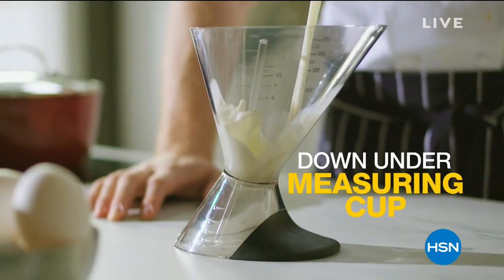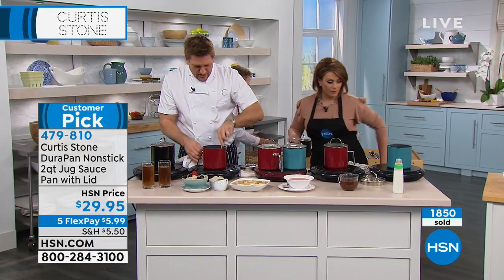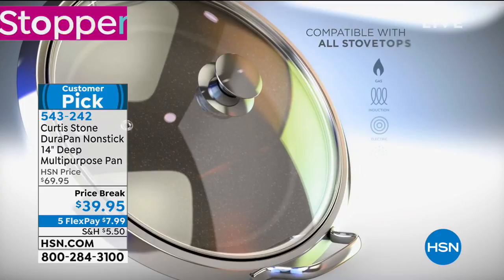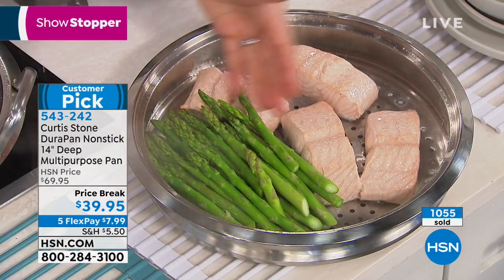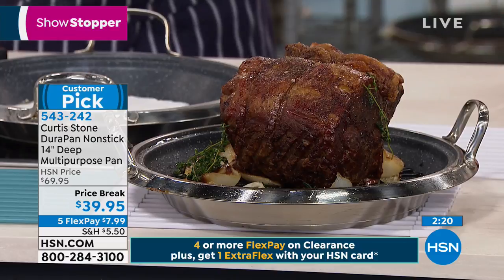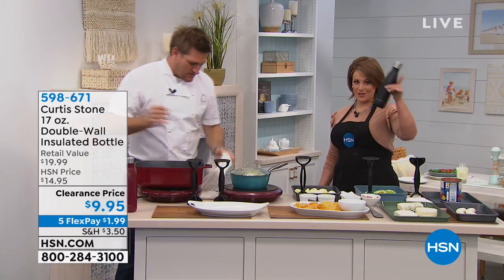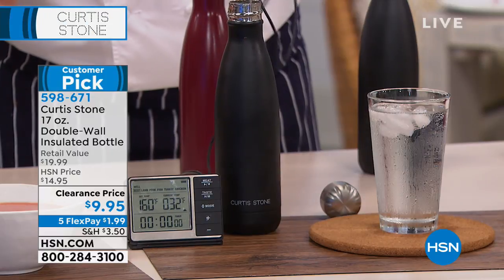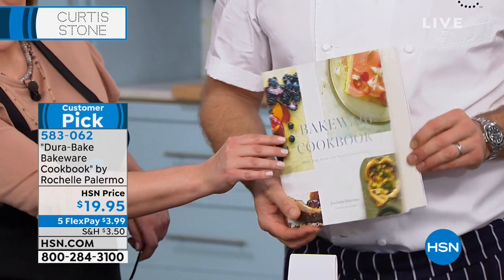HSN | Chef Curtis Stone 02.10.2019 - 03 PM